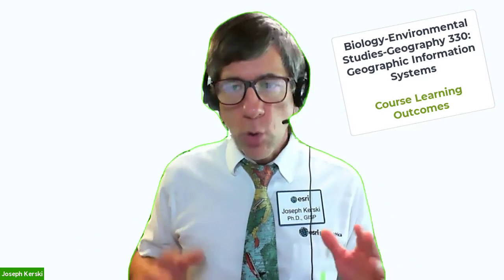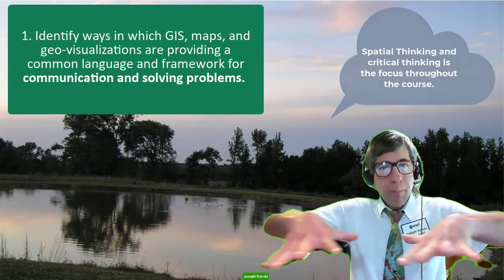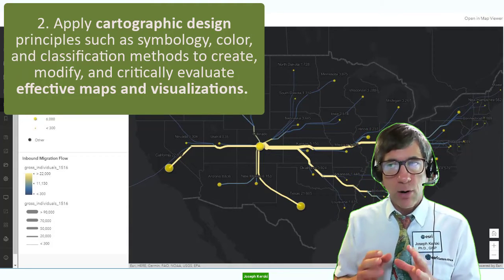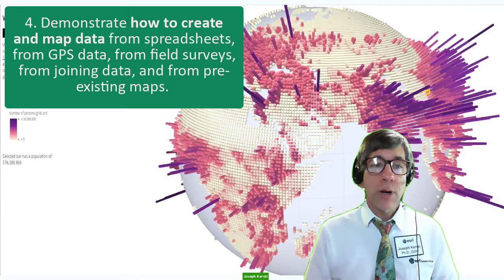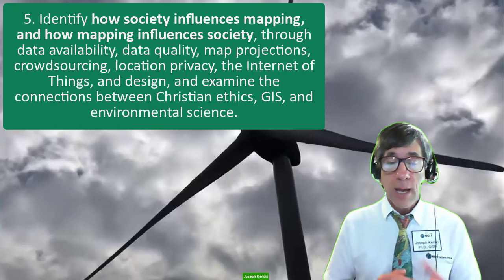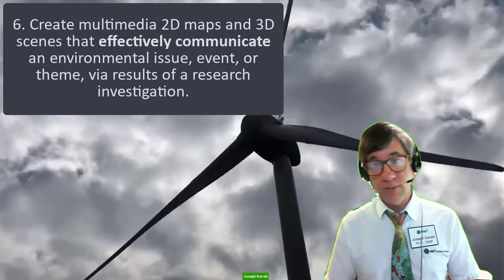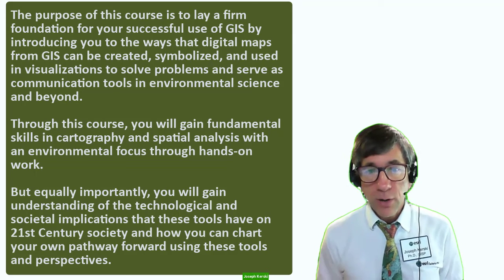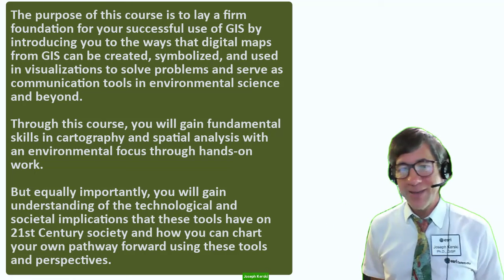Environmental GIS Course: Learning Objectives: Au Sable Institute